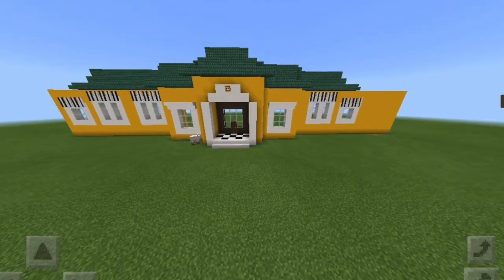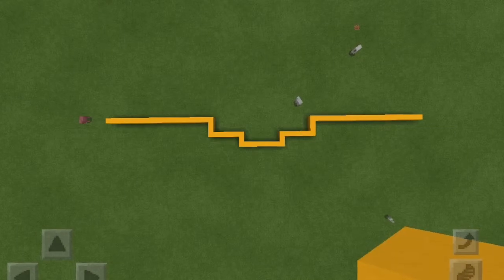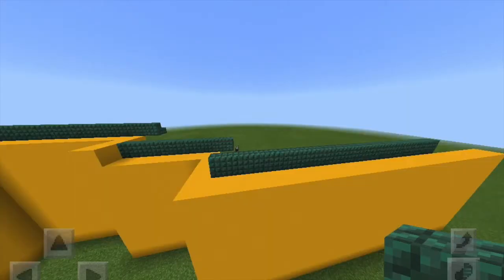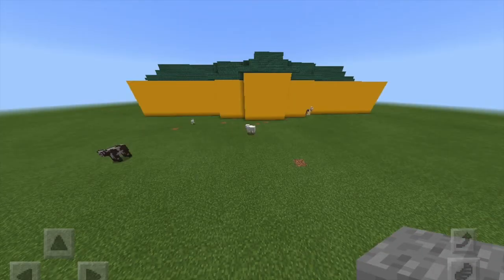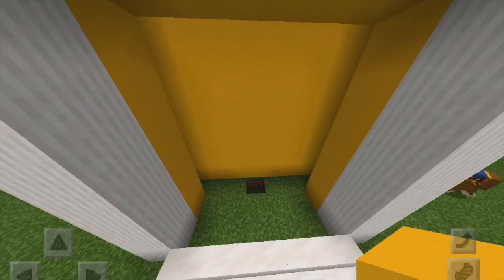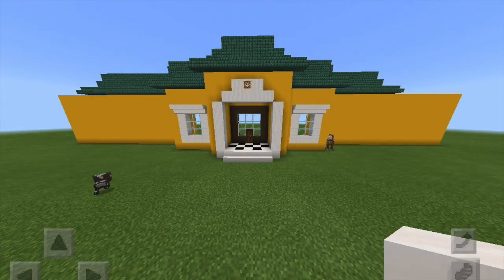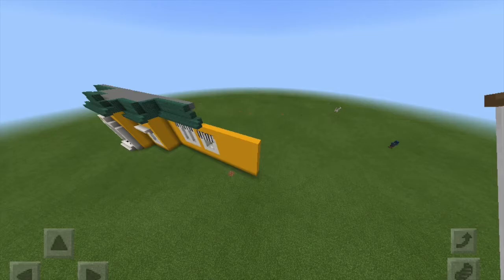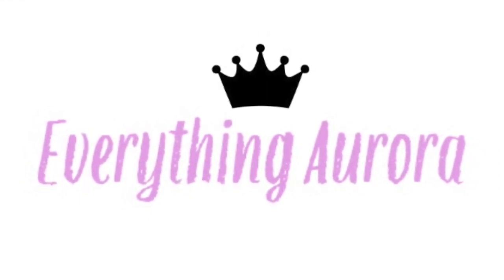I made the SWAY HOUSE In Minecraft (Part 1)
I'm back! I know I didn't post much in September, so I'm trying to post every other week. I hope you like the video and as always thank you guys so much for watching! I really do appreciate every viewer :)